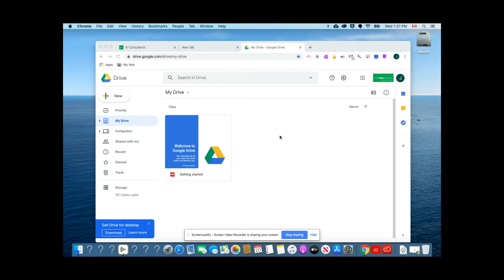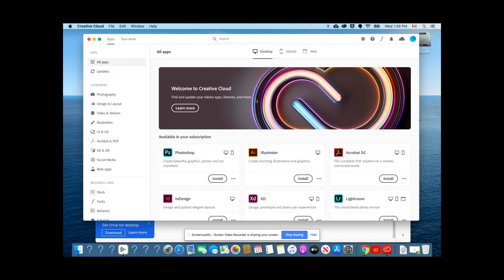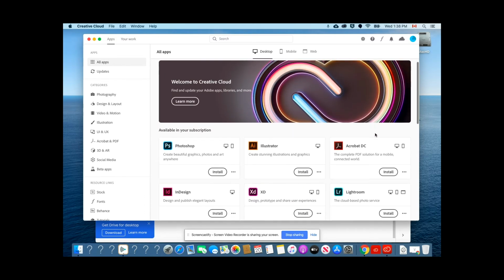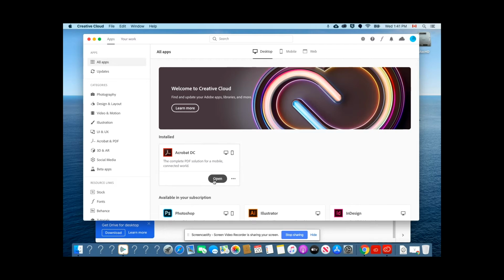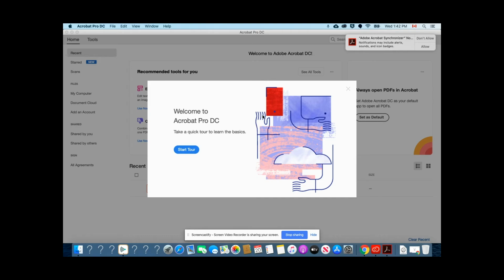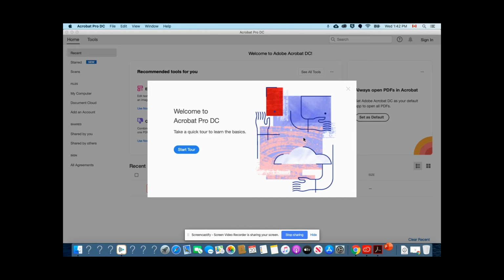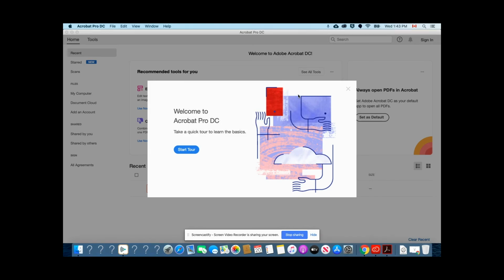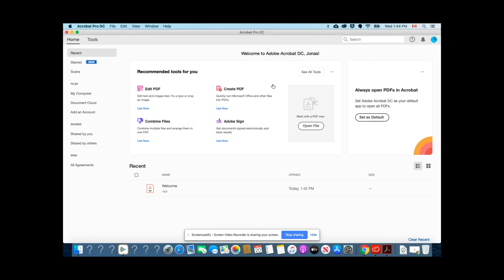York School - Installing Adobe apps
A quick tutorial on how to use the Creative Cloud App to install Adobe Apps using your York School account.